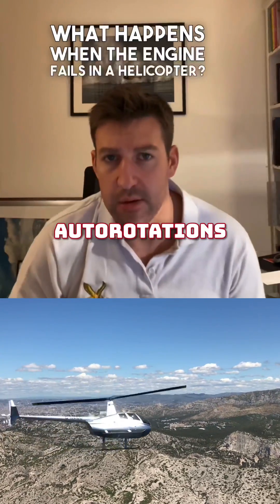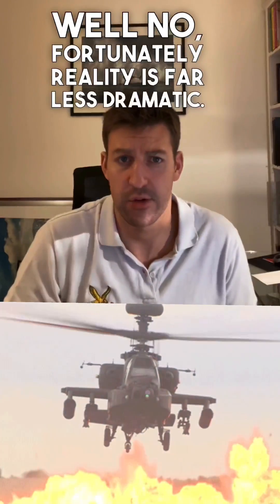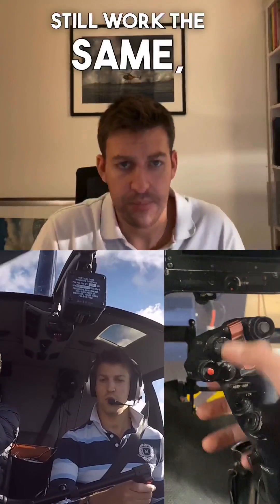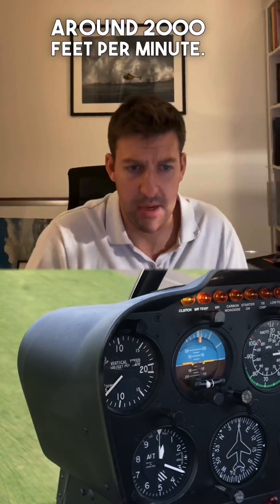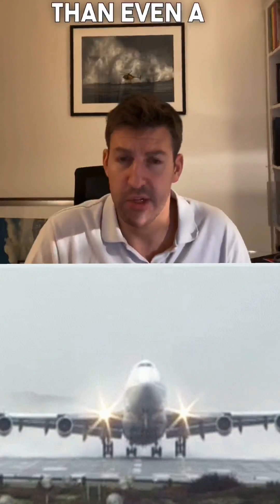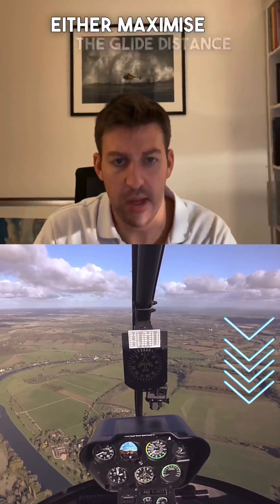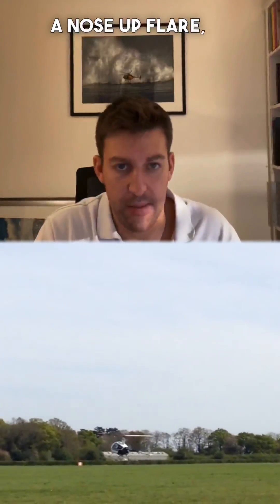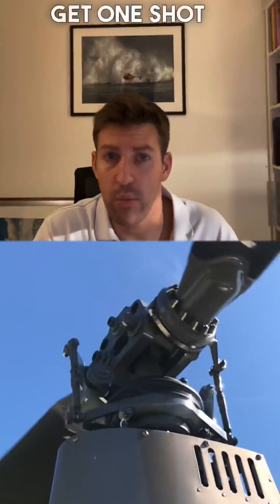What happens when the engine fails in a helicopter ? A quick guide to the ‘autorotation’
What happens when the engine fails in a helicopter ? A quick dive into the autorotation manoeuvre and how the helicopter can safely land in an emergency!